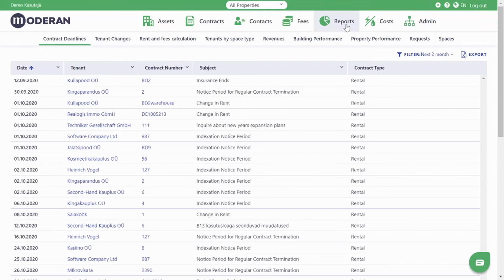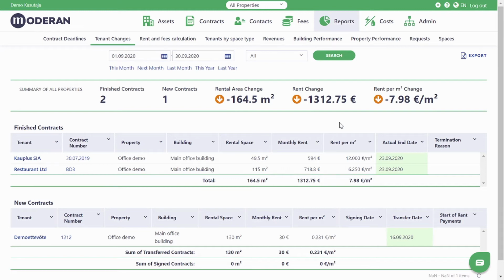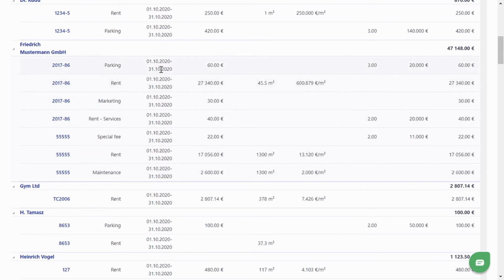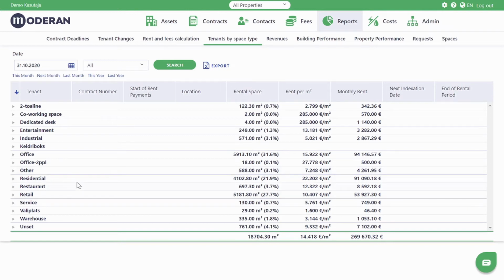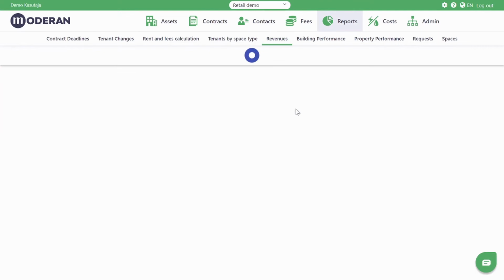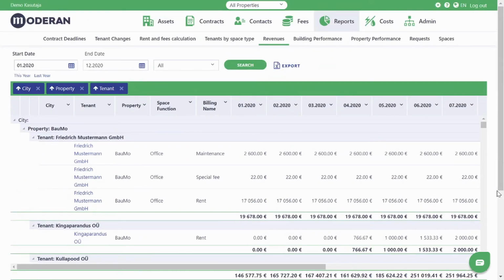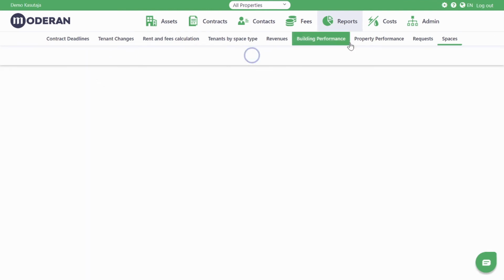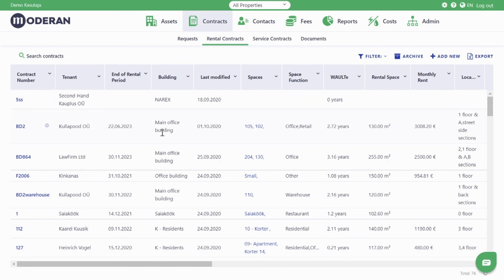Reports - ready-made reports & analytics of your property portfolio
Welcome to Moderan video series, where we introduce some the main features of our software. Learn how to use Moderan reports and analytics to track your property portfolio performance. 00:19 Contract deadlines
1:19 Tenant changes
2:32 Rent and fees calculation
4:18 View tenants by space type
6:22 Revenues report and graph
8:05 Building performance report
8:58 Space management report